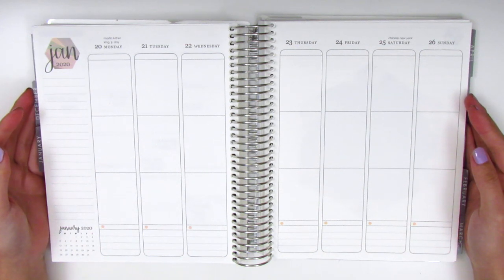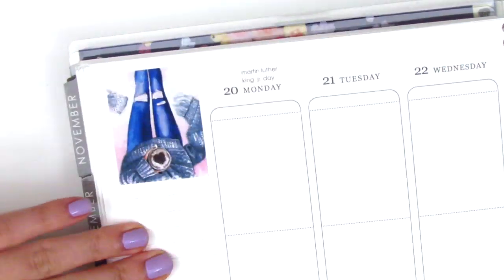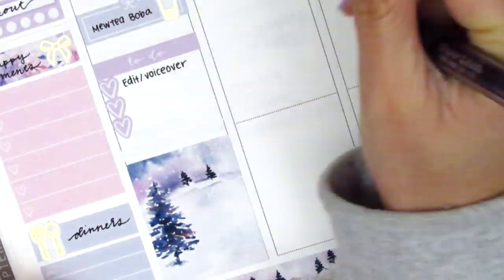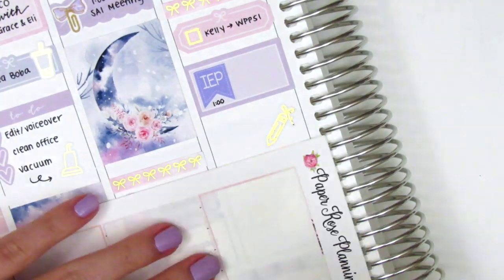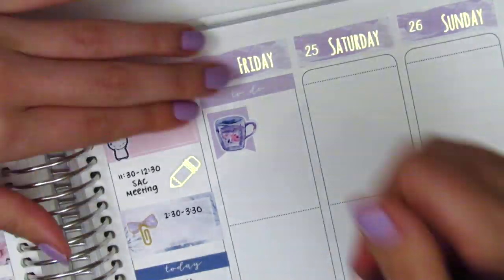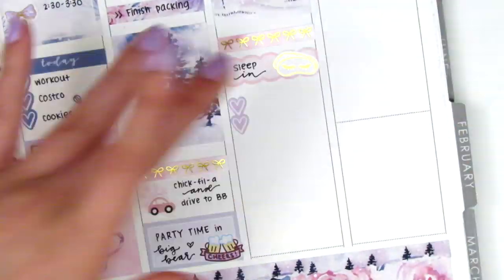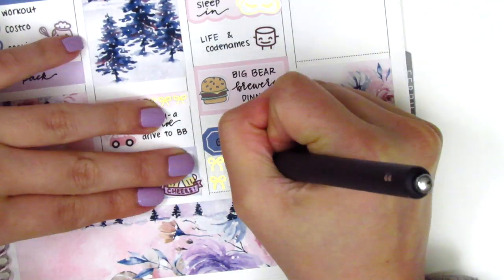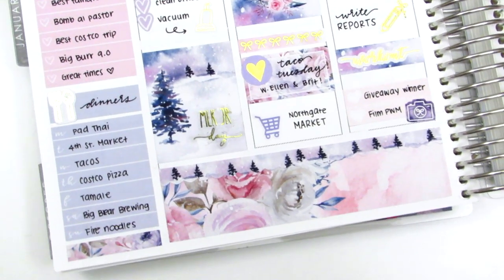Plan with Me: Ft. Regina Laughs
HAPPY MAIL:
Sherry H.

THIS WEEK:

Weekly kit: Regina Laughs
Nail polish: Sally Hansen Xtreme Wear "Lacey Lilac" + Seche Vite Dry Fast Top Coat
Pens Used: